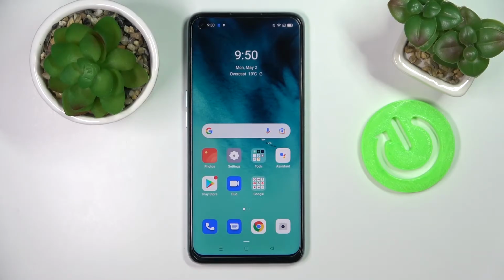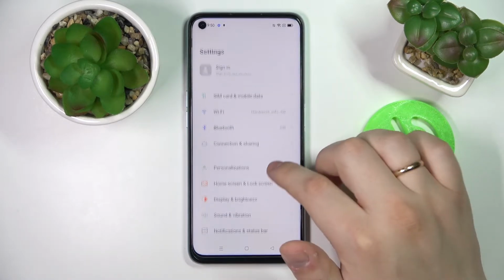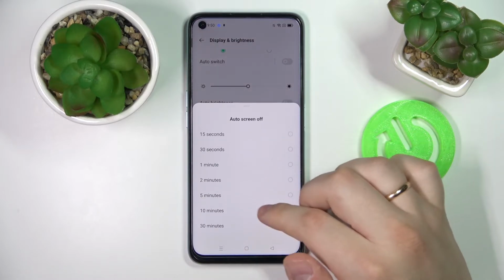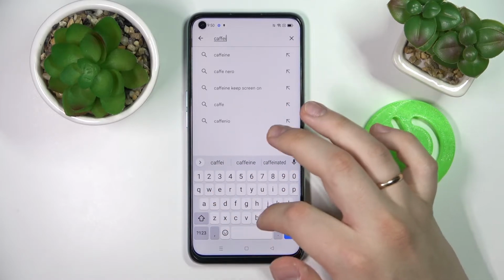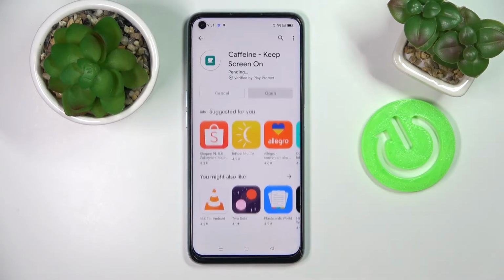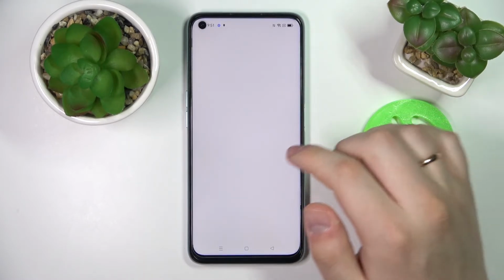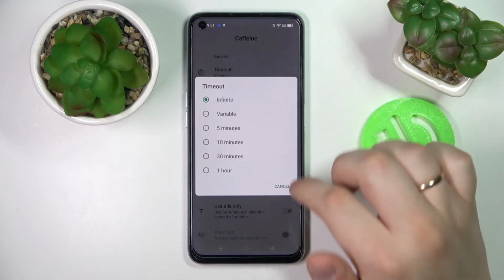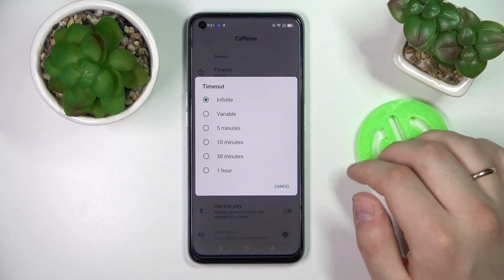How to Change Screen Timeout to Never in OPPO A96 - Use Caffeine Application on OPPO A54s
Caffeine allows us to set Screen Timeout to Never, so the screen will never go blank! The application can be downloaded from Google Play Store for free, and it is very easy to use.

How to Set Screen Timeout to Never in OPPO A96? How to Enable Screen Timeout to Never in OPPO A96? Is there a way to set the screen timeout on the OPPO A96 to never? Where can I find instructions for setting the OPPO A96 screen timeout to never? How can OPPO A96 set the screen timeout to never?